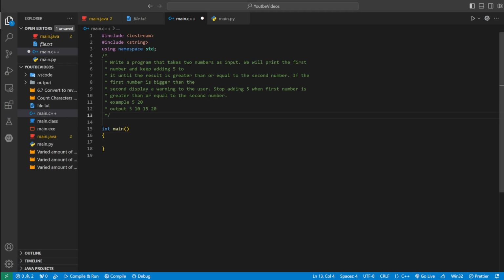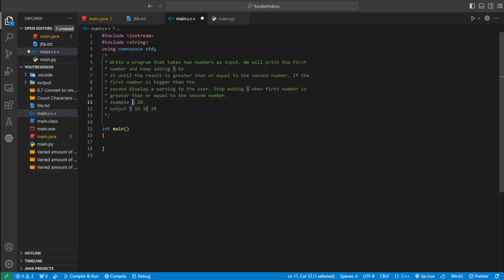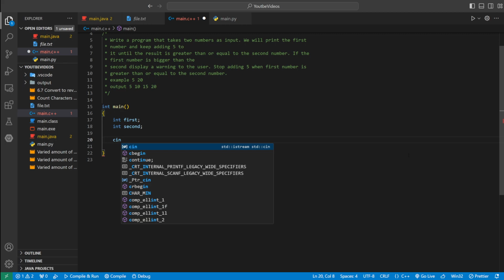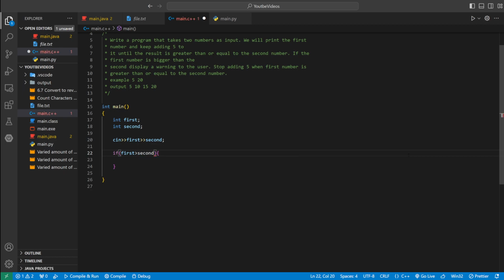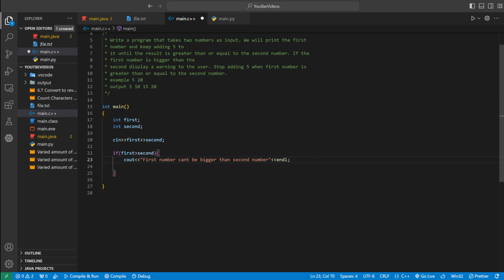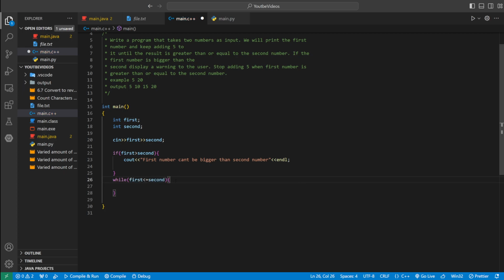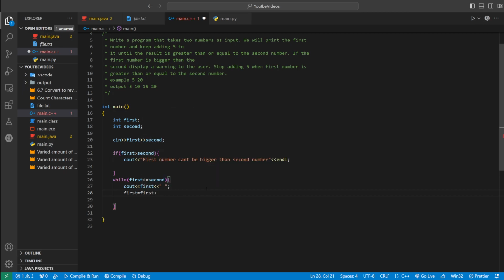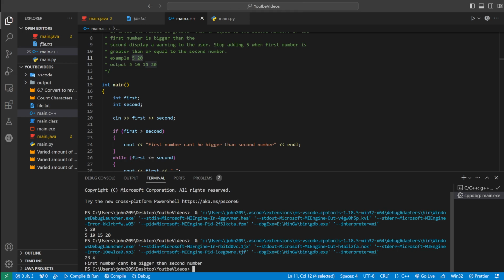Output range with increment of 5 C++ / How To Tutorial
Write a program whose input is two integers, and whose output is the first integer and subsequent increments of 5 as long as the value is less than or equal to the second integer.
Ex: If the input is:
-15 10
the output is:
-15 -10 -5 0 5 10
Ex: If the second integer is less than the first as in:
20 5
the output is:
Second integer can't be less than the first.
For coding simplicity, output a space after every integer, including the last.
Output range with increment of 5 Write a program whose input is two integers, and whose output is the first integer and subsequent increments of 5 as iong as the value is less than or equal to the second integer. Ex: If the input is: −1510 the output is: −15−10−50510 Ex. If the second integer is less than the first as in: 205 the output is: Second intnger ean't be lens than the first. For coding simplicity, output a space after every integet, including the last. \begin{tabular}{l|l} Wo \\ activirr & 4.18.1:LAB : Output range with increment of 5

include iostream
include string
using namespace std;
 * Write a program that takes two numbers as input. We will print the first
 * number and keep adding 5 to
 * it until the result is greater than or equal to the second number. If the
 * first number is bigger than the
 * second display a warning to the user. Stop adding 5 when first number is
 * greater than or equal to the second number.

int main()
    int first;
    int second;

    cin  first  second;

    if (first  second)
        cout  "First number cant be bigger than second number"  endl;
    while (first = second)
        cout  first  " ";
        first = first + 5;